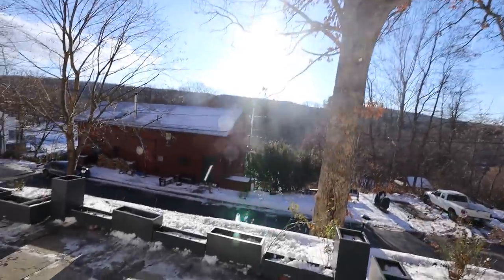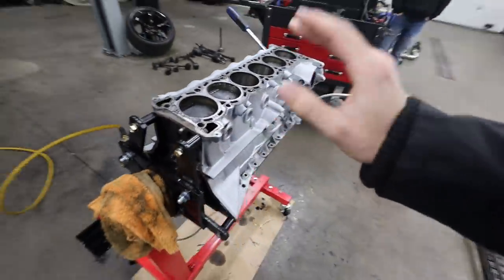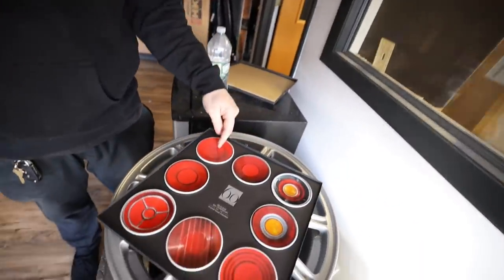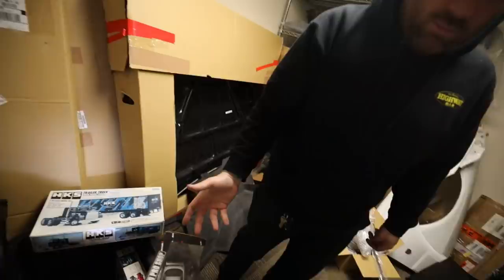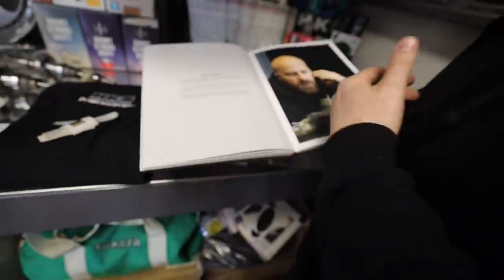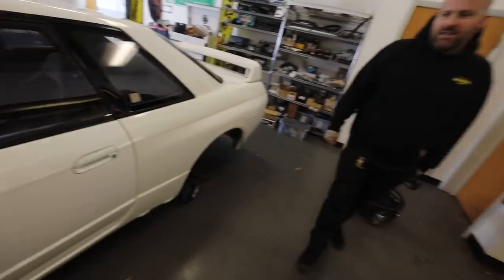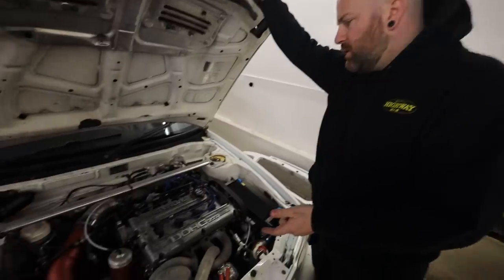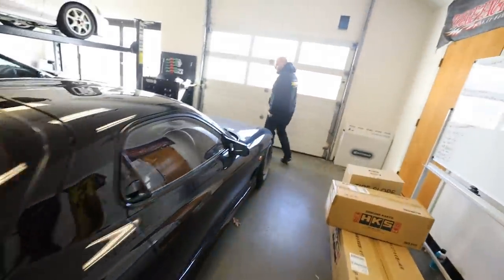Viewing America's Rarest & Most Expensive JDM Collection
@GARAGESZERO has a pretty cool collection...

MOD LIST
*2015 Subaru WRX*
Tomei Exhaust
Invidia Catless Downpipe
Fujitsubo Headers
ETS intake
Cobb AP
Pro Tune